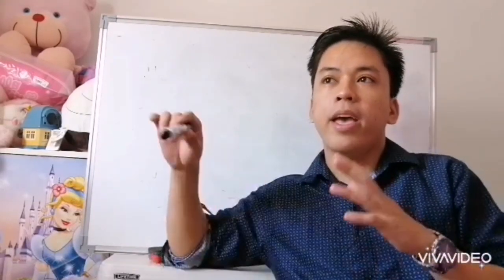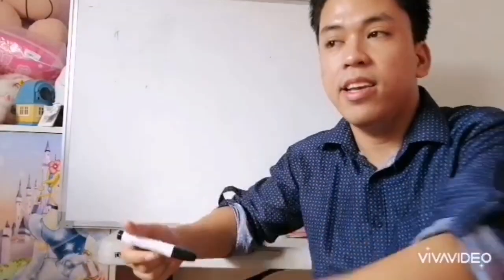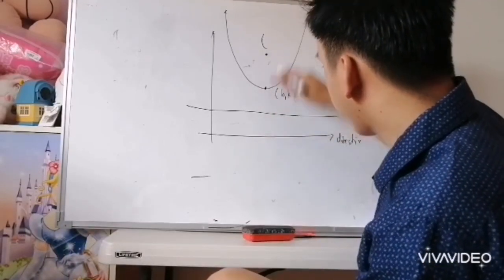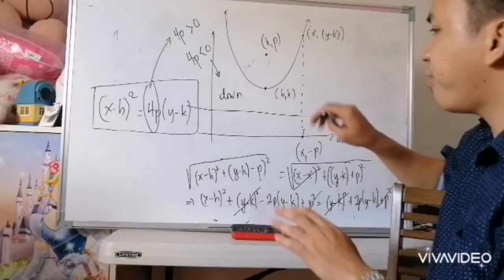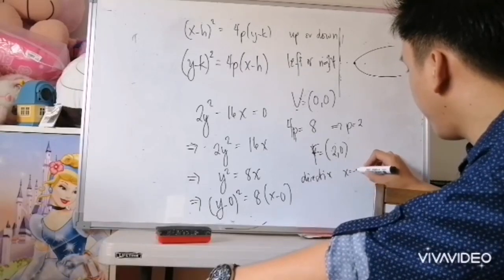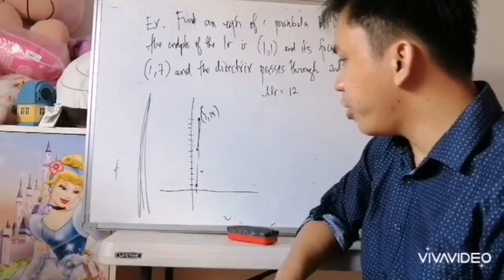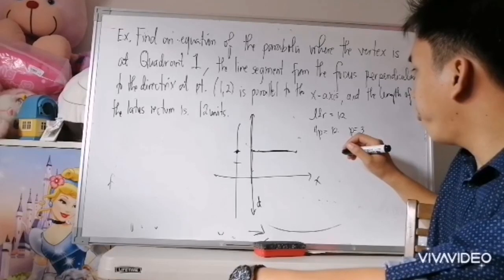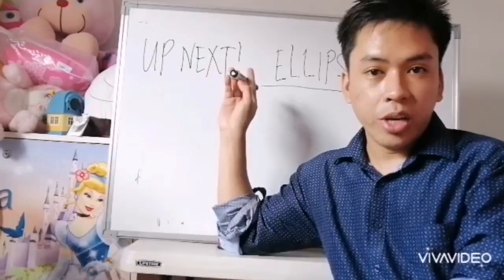Conic Section 2: The Parabola (Analytic Geometry)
Discussion on parabola, its derivation on formula and equation depending on its orientation, its components and some related problems.